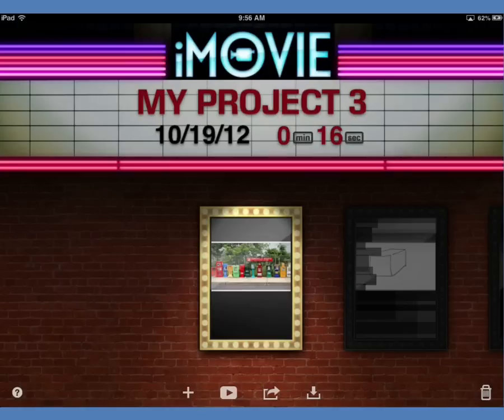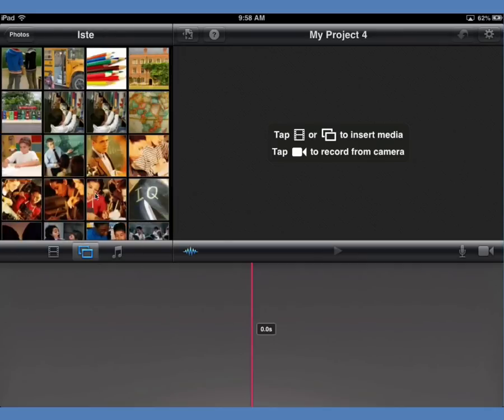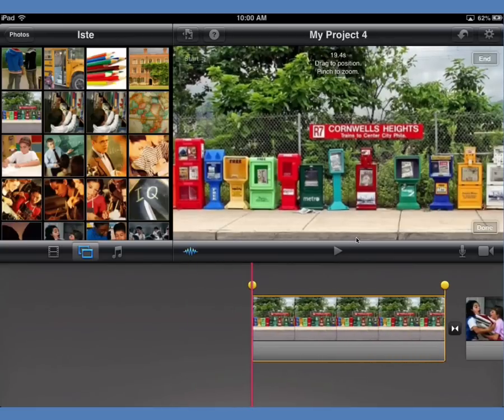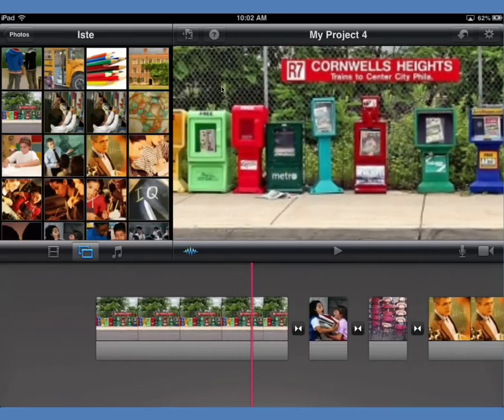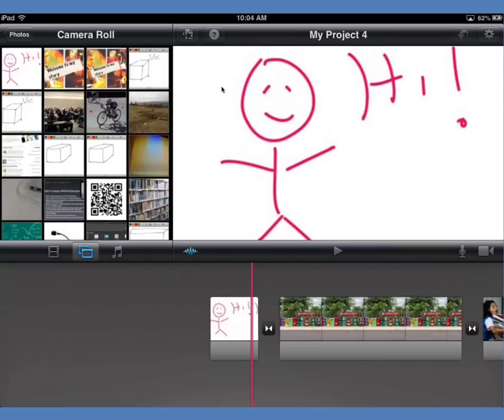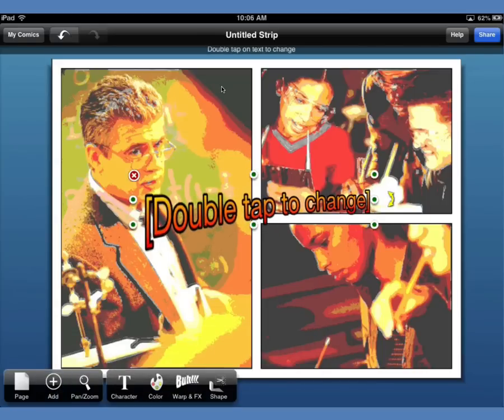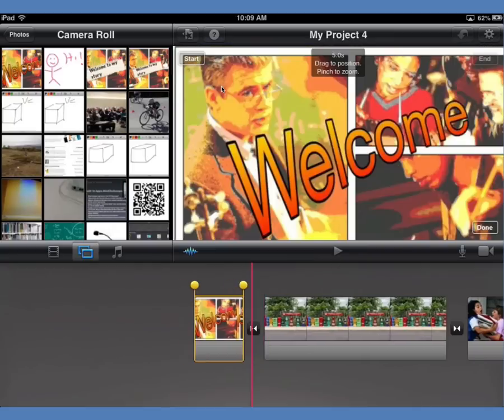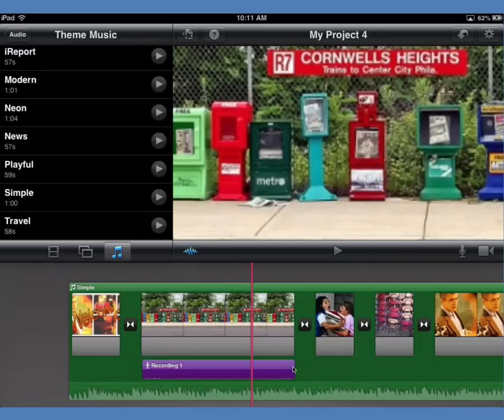iMovie on iPad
How to create a narrated slideshow/report/presentation